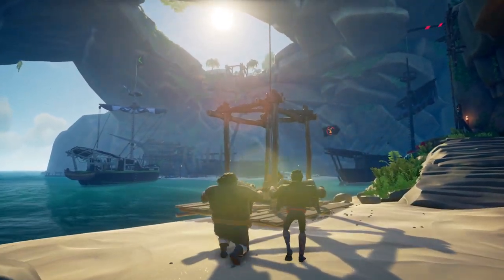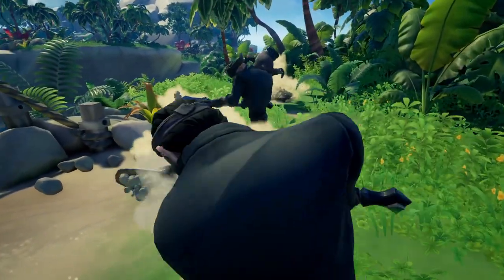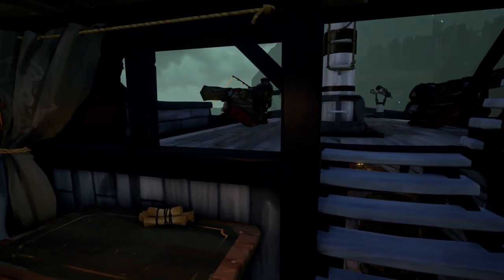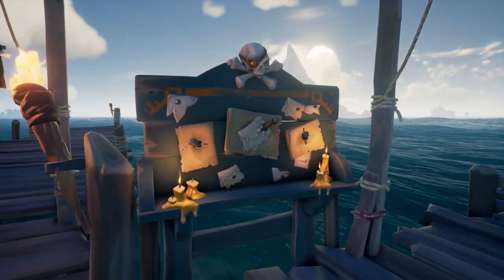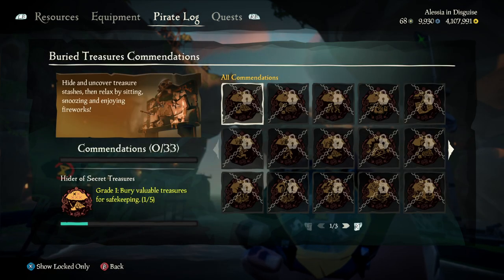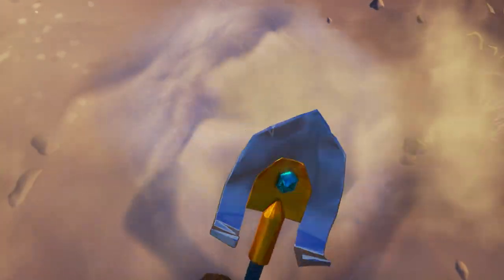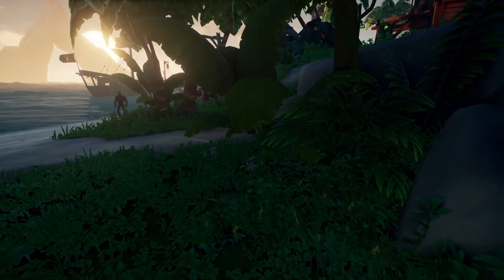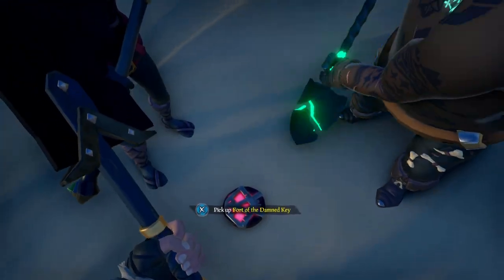How To Bury Your Treasure & Create Custom Maps - Sea of Thieves Season 5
Learn everything you need to know about the new update and mechanics for burying your treasure, creating custom maps, how to use the new quest board, and everything else for Sea of Thieves Season 5

MONDAYS | 1pm
TUESDAYS | 8am
WEDNESDAYS | 8am
THURSDAYS | 8am
FRIDAY | 8am